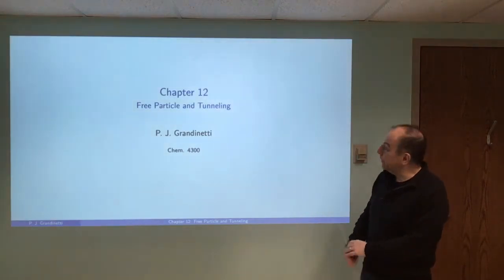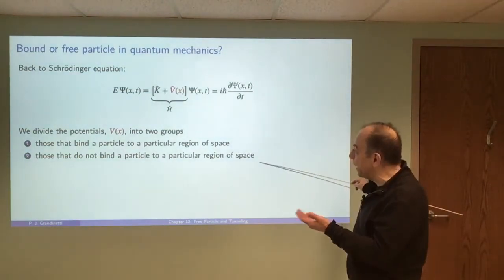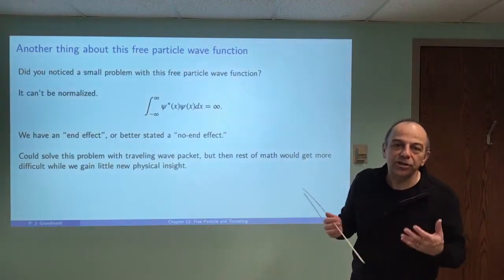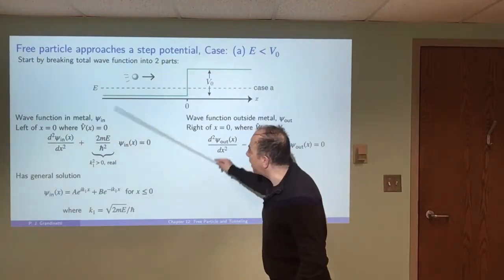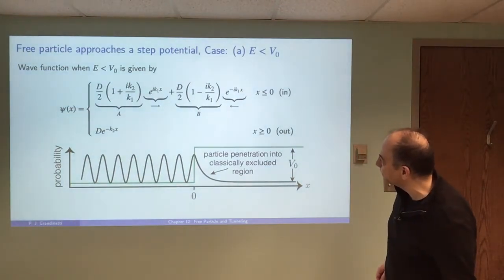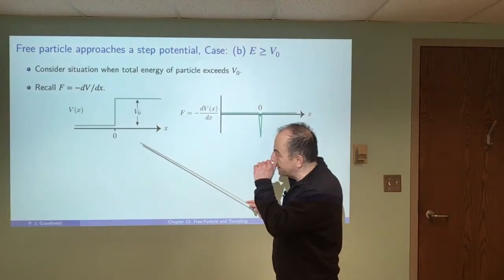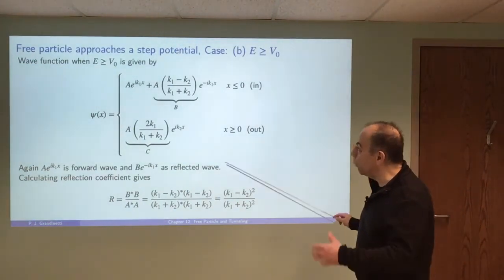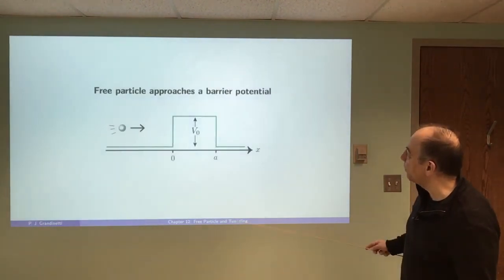Chap13 part 1 - Free Particle and Tunneling